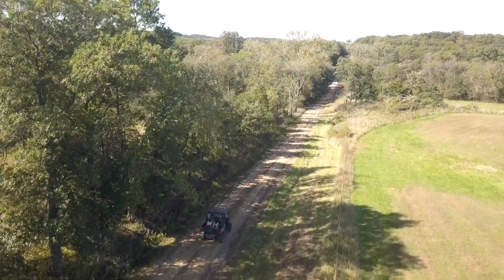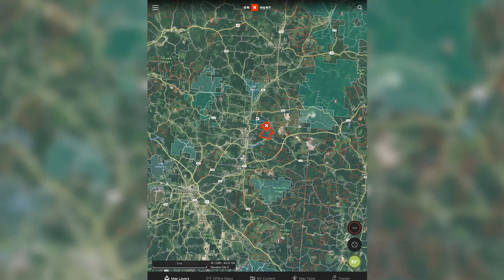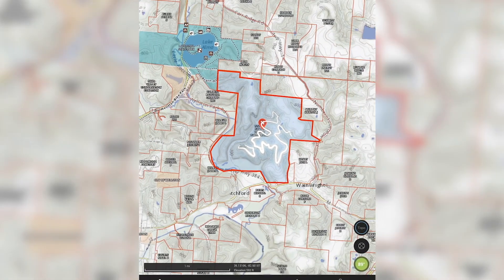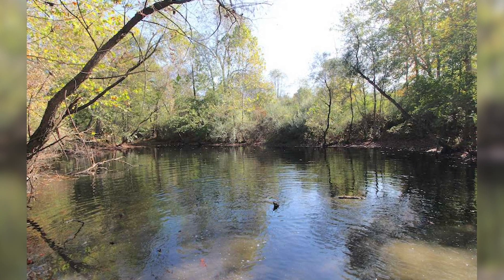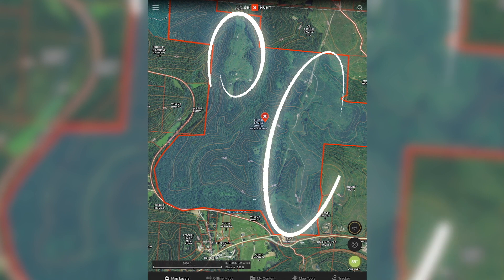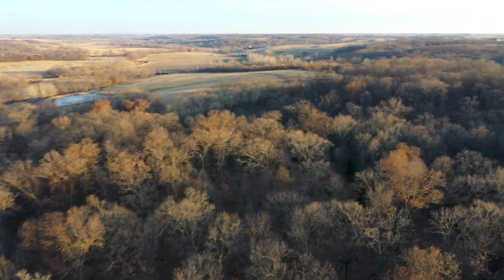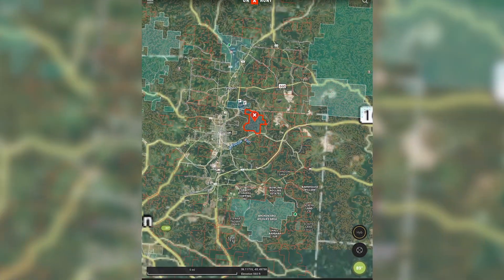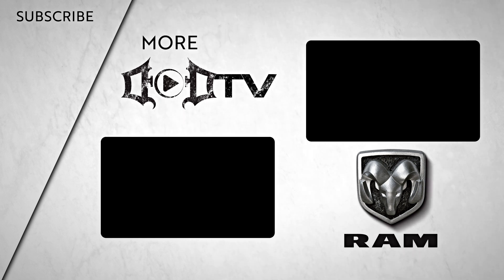Crazy 603 Acres of Whitetail Potential! - Mossy Oak Properties Fundamental 5ive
We've got one more property to share, and it's a doozy! Check out this sprawling 603 acre goldmine in Jackson County, Ohio!